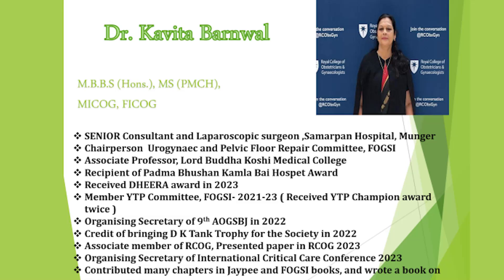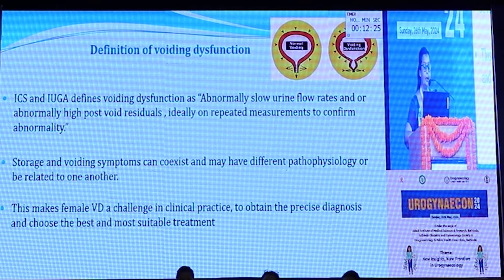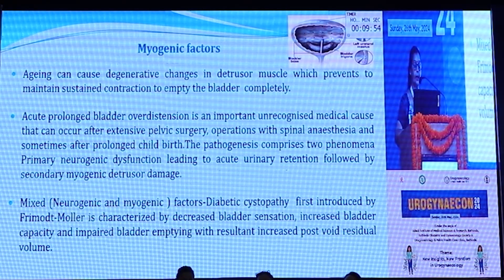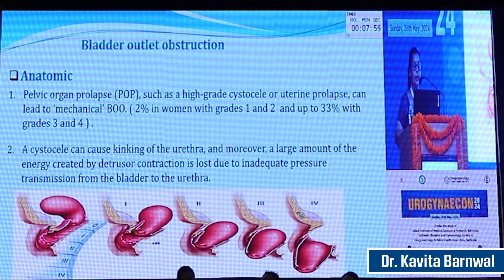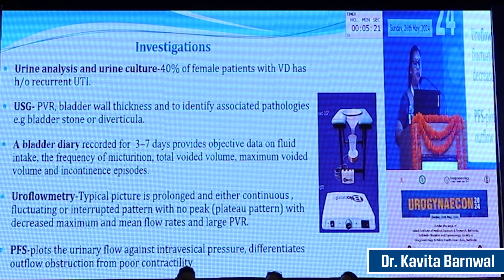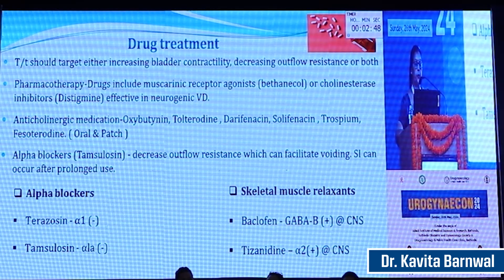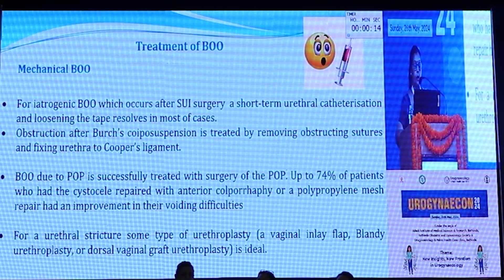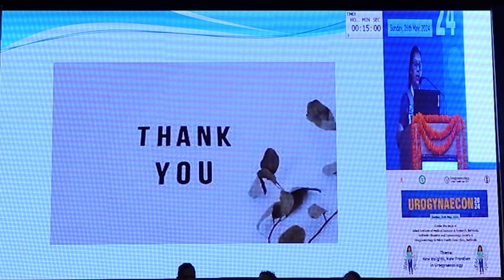Understanding Voiding Dysfunction in Females | Insights by Dr. Kavita Barnwal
Welcome to our latest video featuring Dr. Kavita Barnwal, an expert in urogynaecology, who delves into the complexities of voiding dysfunction in females. Voiding dysfunction encompasses a range of urinary issues that women may experience, including difficulty in urination, frequent urination, and incomplete bladder emptying. In this comprehensive session, Dr. Barnwal explains the causes, symptoms, and treatment options available for women experiencing these voiding issues, aiming to provide valuable information and support to those affected.

Also, there is an special announcement from Dr. Mohini Aggarwal about first podcast series with Nikhil Khattar, launching on June 16th. This podcast series will cover a variety of health topics, providing in-depth discussions with leading experts in the field. Don't miss out on this exciting new venture!